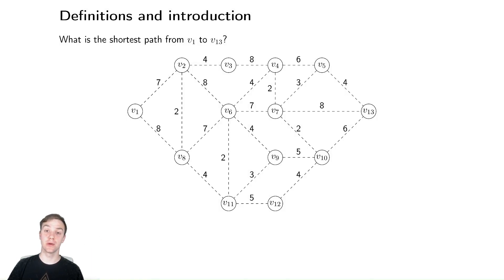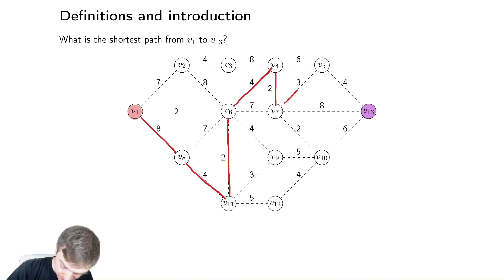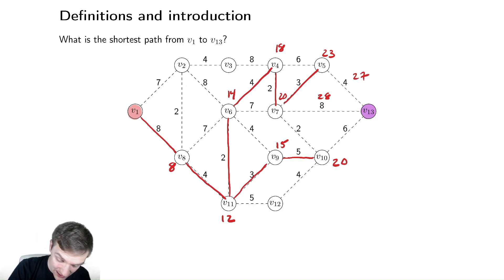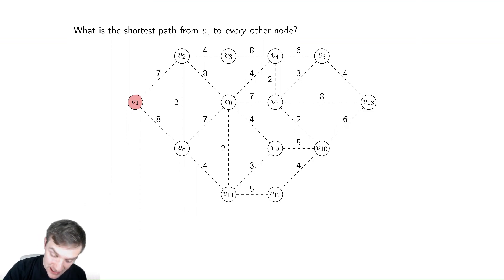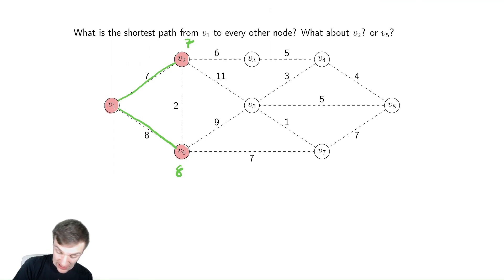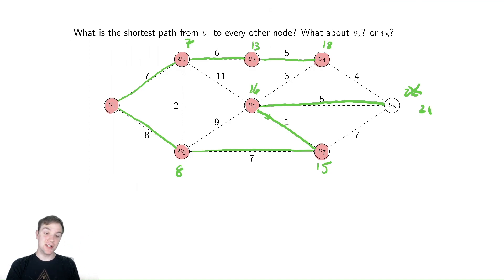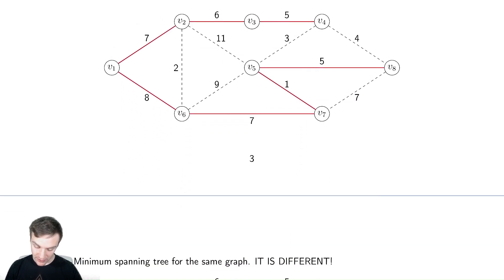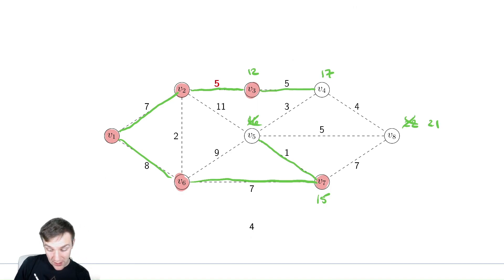Shortest Path Trees 1 - Introduction to Djikstra's Algorithm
In this video we introduce the idea of a shortest path tree and discuss the idea behind Djikstra's Algorithm for finding the shortest path tree.